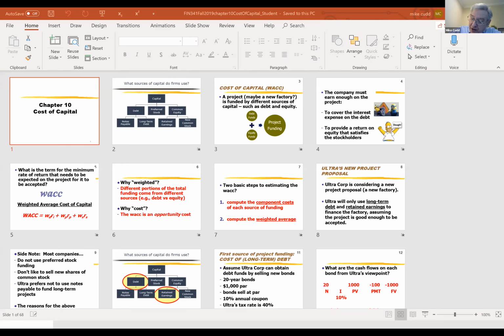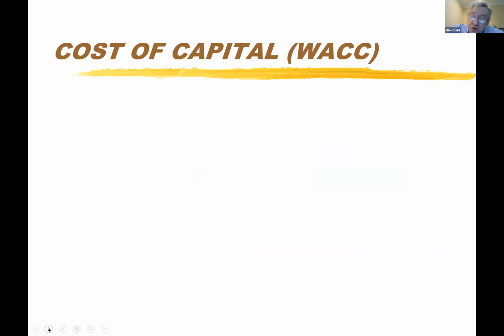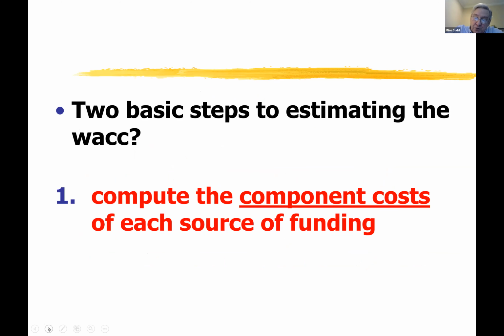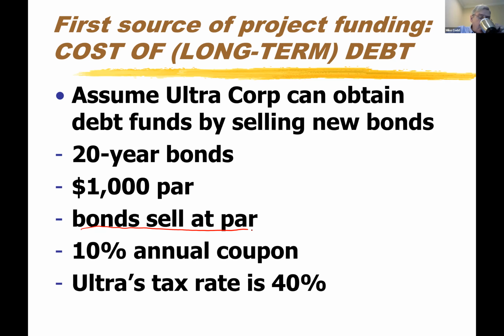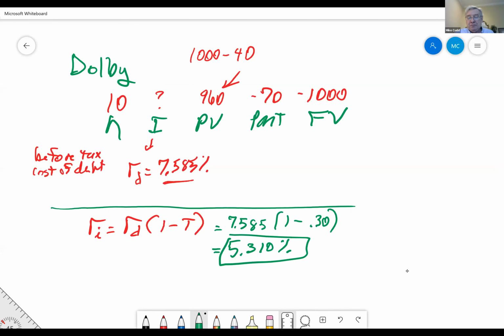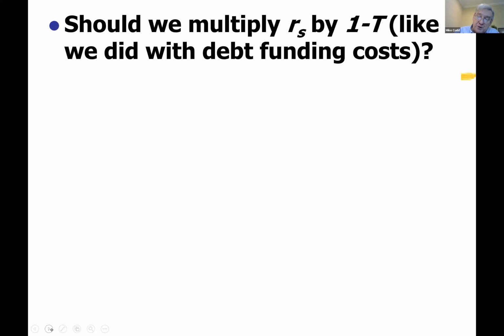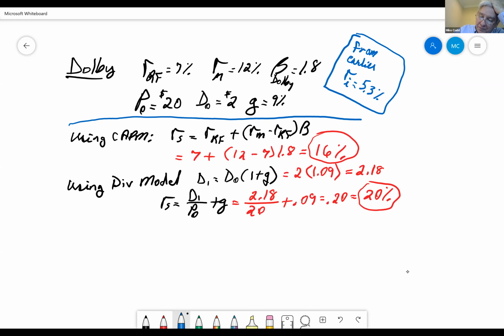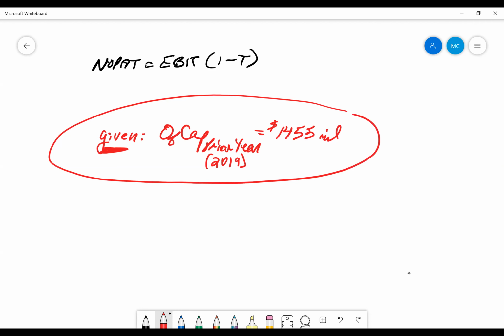GMT20200406 144320 My Meeting gallery 2736x1824